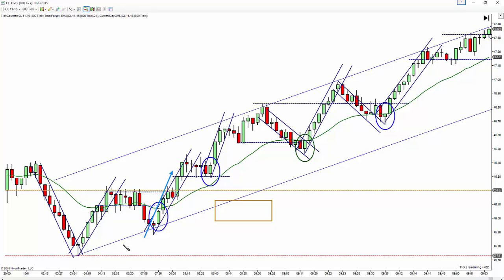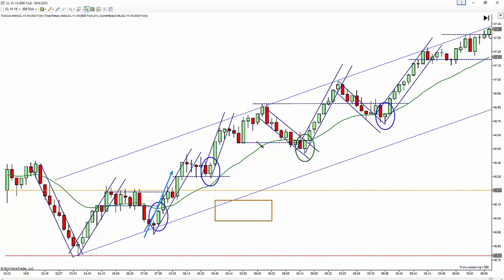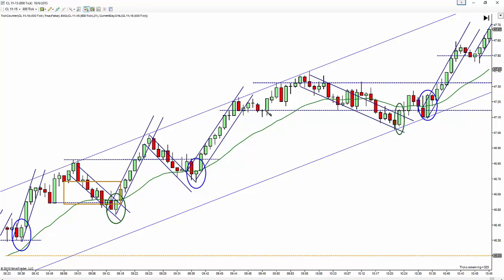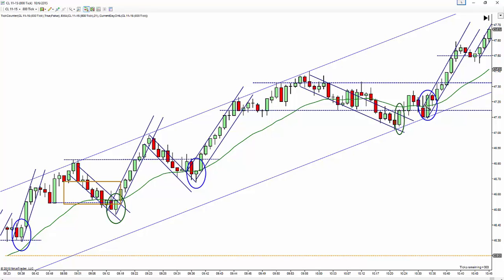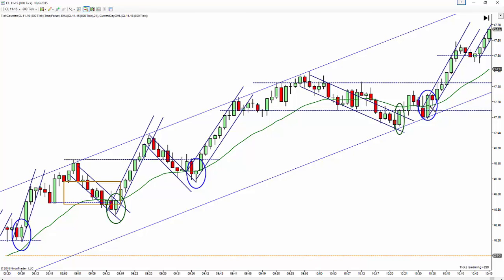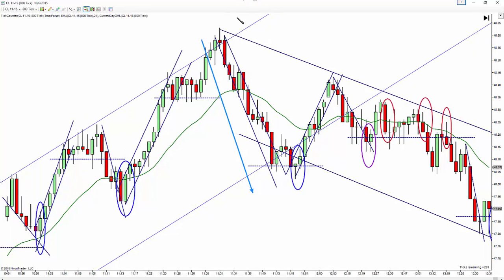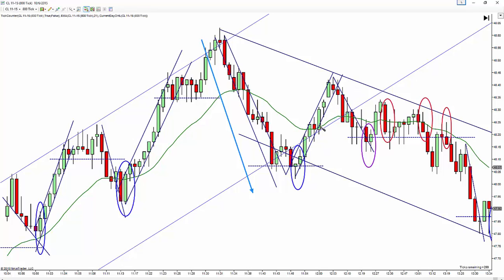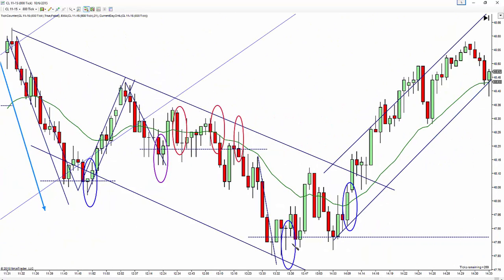10-6-2015 Final Recap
Still rendering problems. Video cut off...gagain. Still working ourt the kinks. I think it was Microsoft Edge hogging my memory.